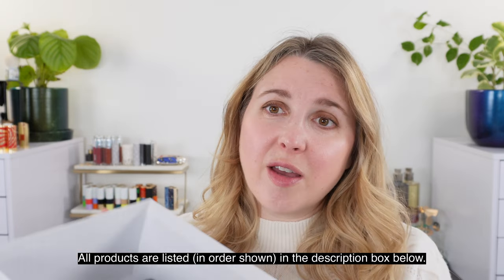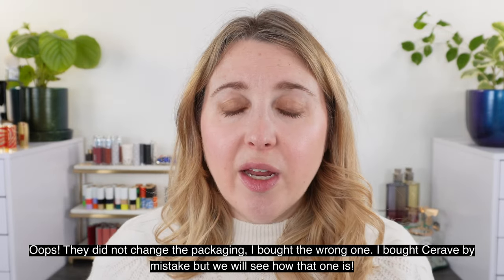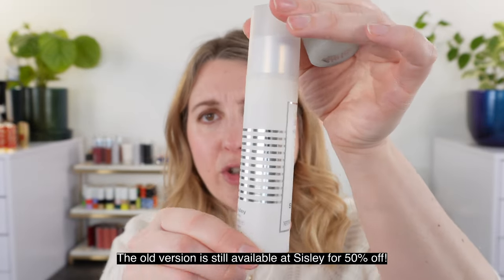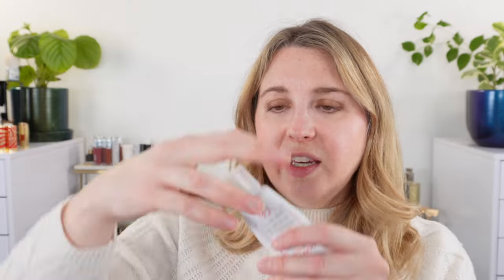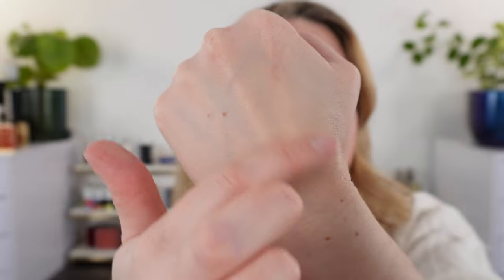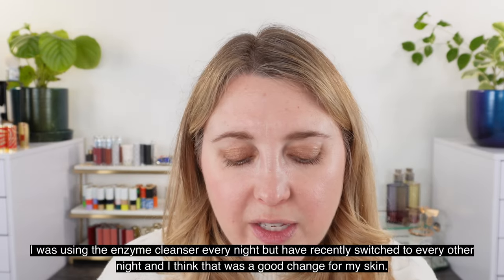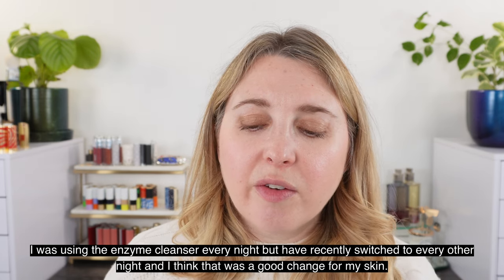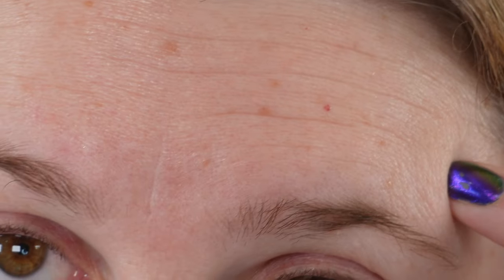Current Skincare, Empties, Declutter | Auteur, Sisley, Tatcha, Chantecaille, Chanel, & More!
Timestamps:
0:00 Declutter
2:57 Empties
18:51 Sunscreen
21:08 Current Cleansers
24:08 Current Nighttime Skincare
45:01 Current Daytime Skincare

💟ABOUT ME:
Age: 41
Skin type: Balanced
Skin tone: fair neutral with slightly cool overtones